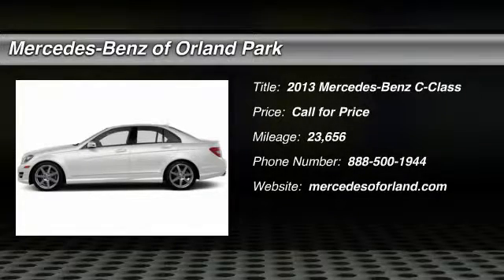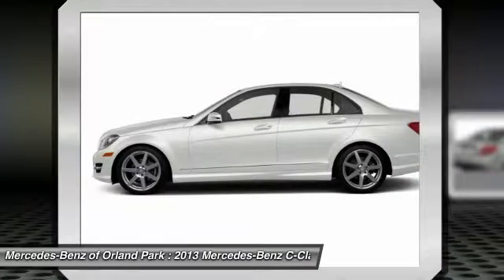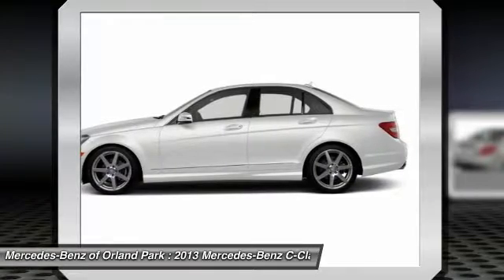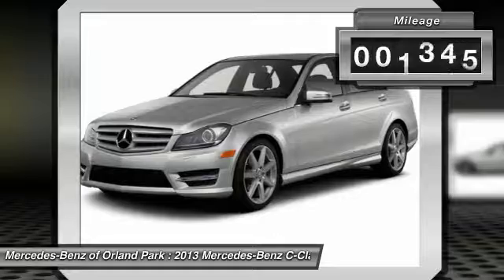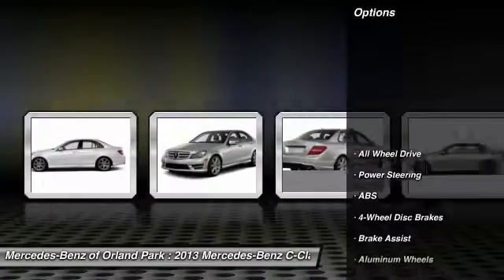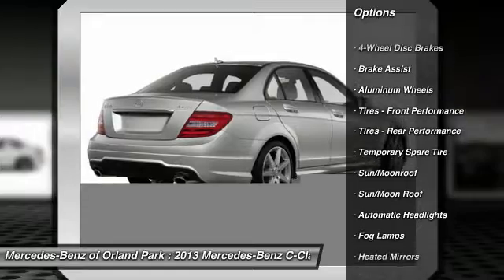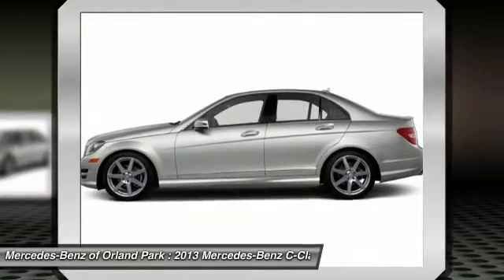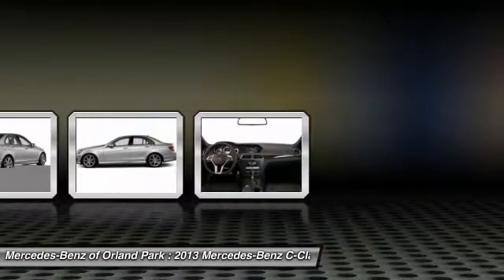2013 Mercedes-Benz C-Class Orland Park IL MX8360A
2013 Mercedes-Benz C-Class C300 SPORT

8430 W. 159th Street

** UNLIMITED MILES CERTIFIED WARRANTY. IPod/MP3 Media Interface Package (iPod/MP3 Media Interface Cable), Lane Tracking Package (Blind Spot Assist and Lane Keeping Assist), Multimedia Package (COMAND&reg;® System w/Hard-Drive Navigation and Voice Control), Premium 1 Package (4-Way Power Driver Lumbar Support, Driver's Seat Memory & Power Steering Column, Heated Front Seats, SIRIUS Satellite Radio, and Split Folding Rear Seats), Sport Package, 4MATIC&reg;®, and KEYLESS-GO®. Want to stretch your purchasing power? Well take a look at this wonderful 2013 Mercedes-Benz C-Class. Award-winning safety. Dressed for success.